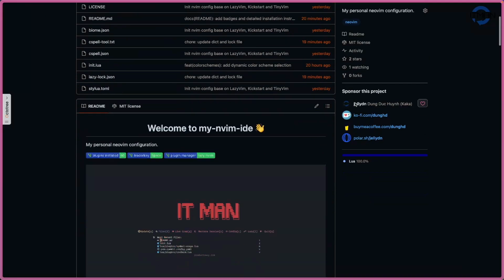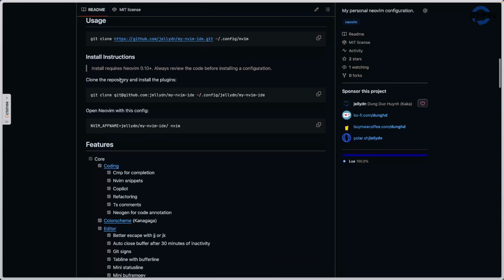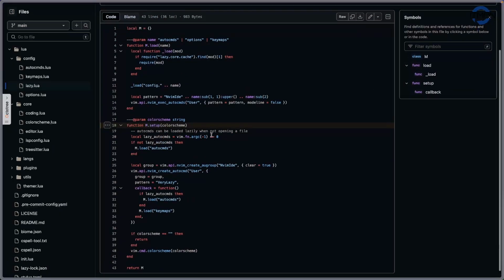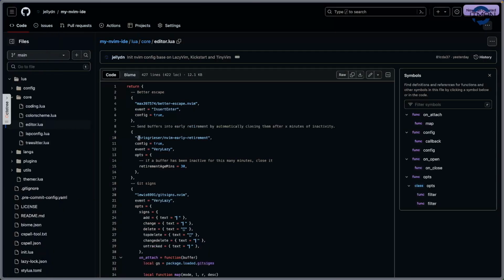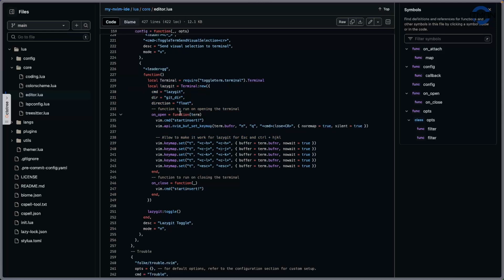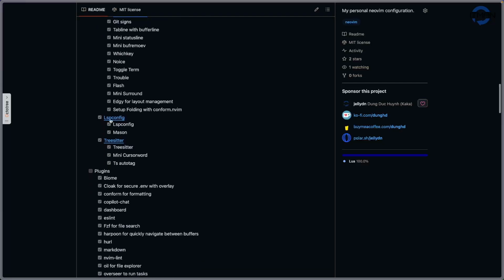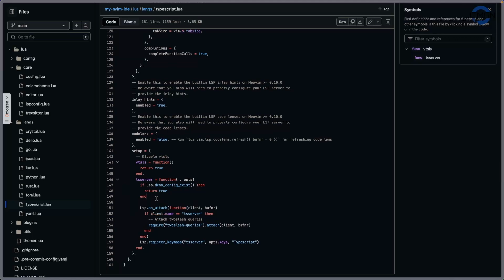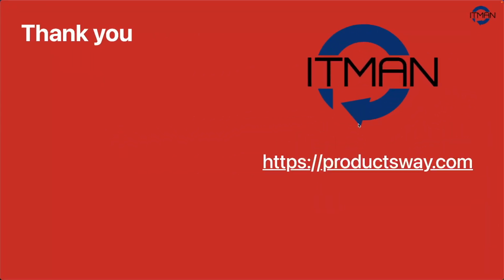IT Man - My Neovim IDE 2024 Version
Welcome to the 2024 version of my Neovim IDE configuration! In this video, I’ll walk you through my personal setup, inspired by LazyVim and other popular configurations, with unique customizations to enhance your coding experience.

Timestamps
00:10 - Introduction
01:00 - Overview of My Neovim
02:21 - Installation Neovim with Bob
04:00 - Core Features & Demo

- GitHub: @jellydn